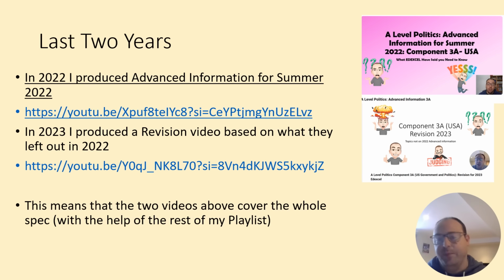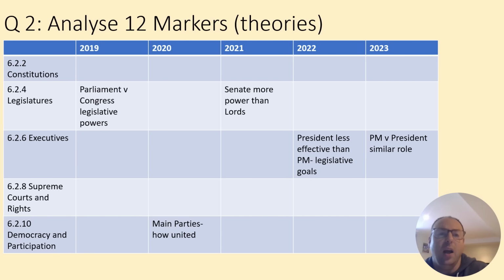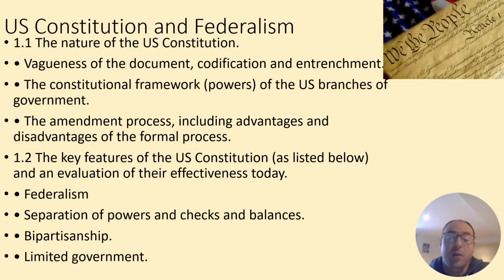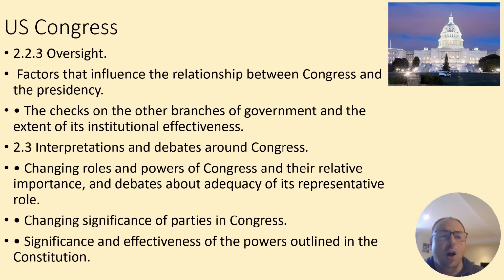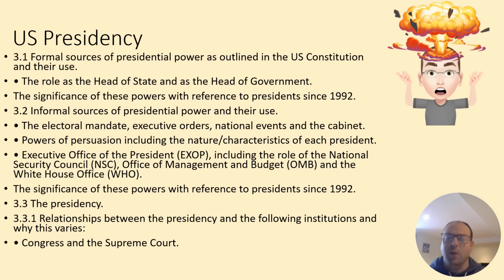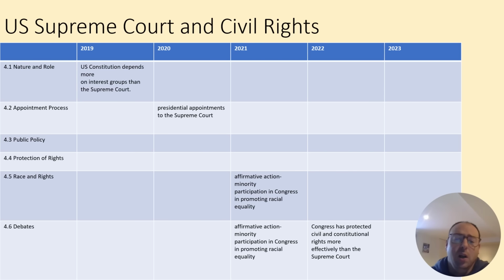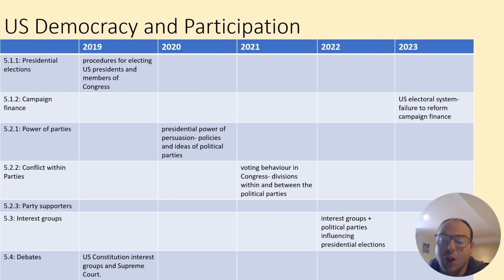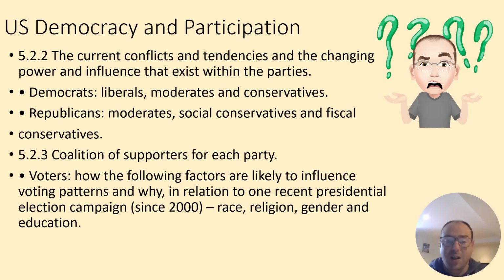Politics Component 3A USA 2024 revision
Revision Video for EDEXCEL Component 3A- USA Government and Politics.